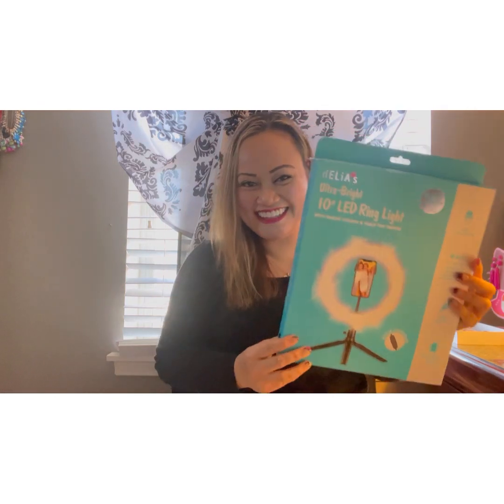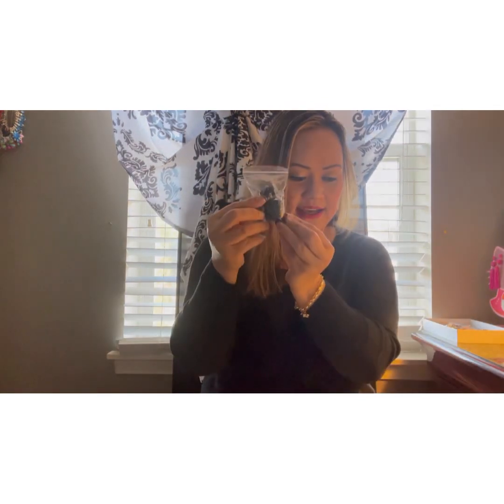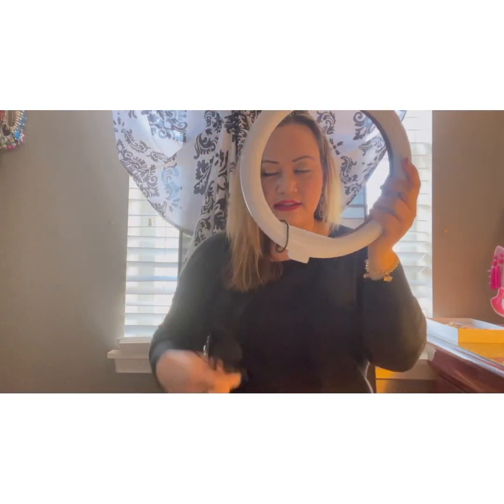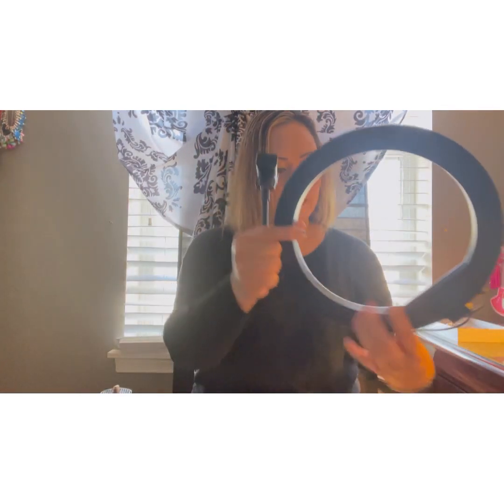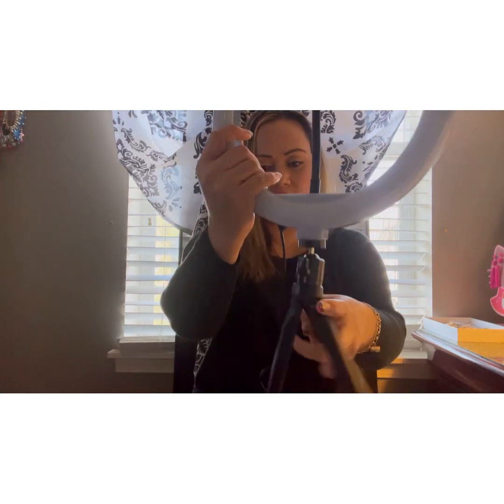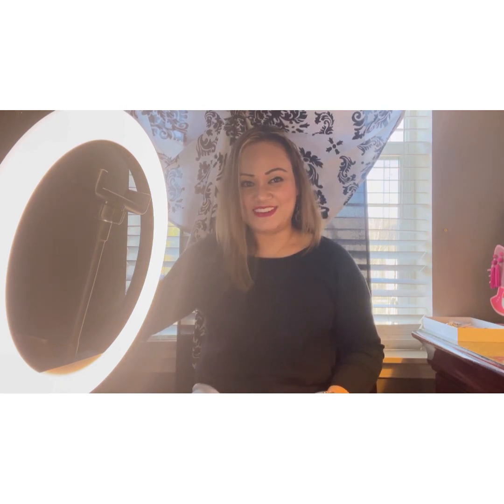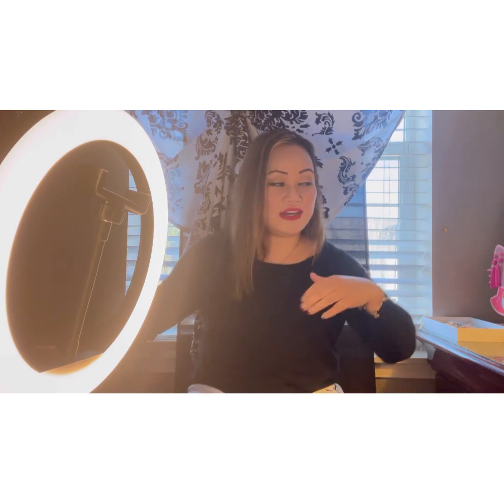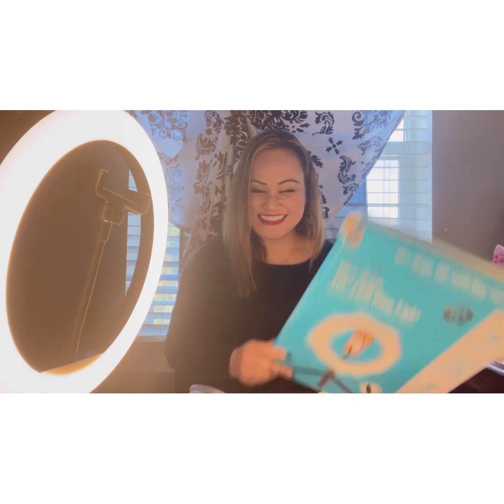Unboxing/Set up “Delia’s 10”LED Ring Light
Hello gorgeous people♥️This is a must for vlogger like me...please watch the entire videos 🙏

Tjmaxxx price $16.99 Ring light